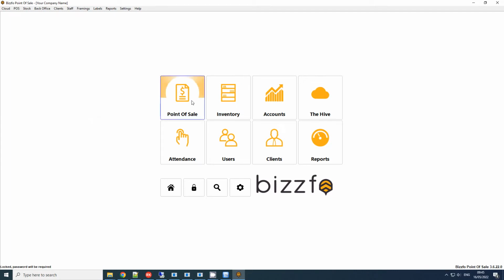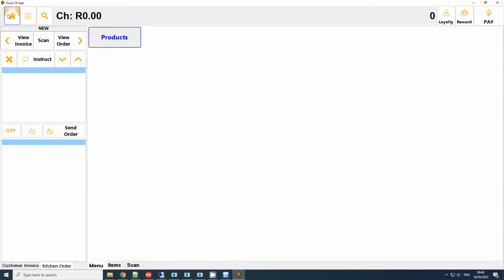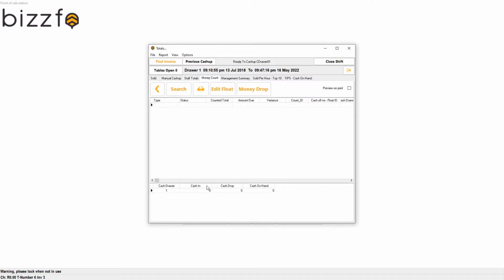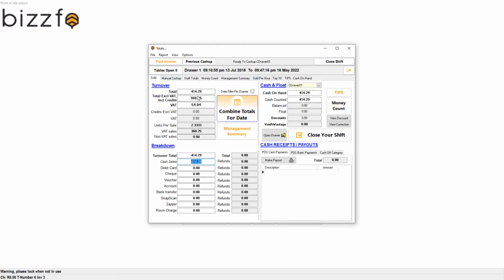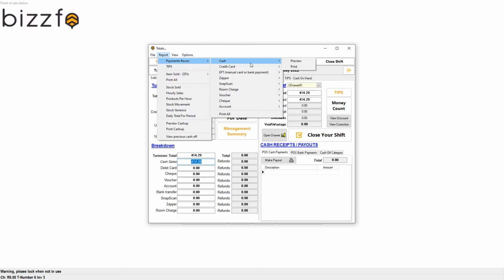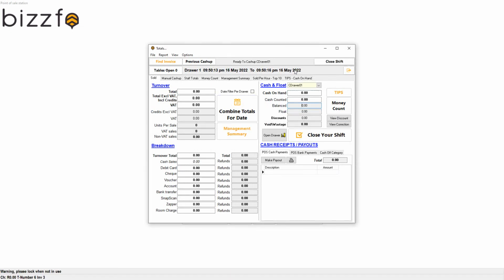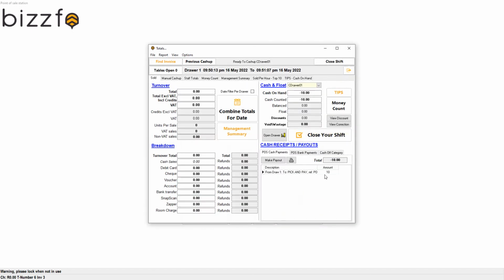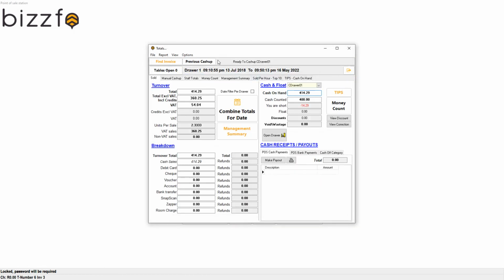Bizzfo Casup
Bizzfo Day end or cashup